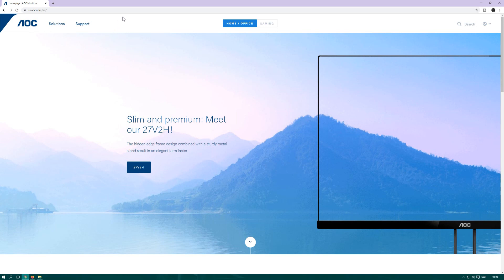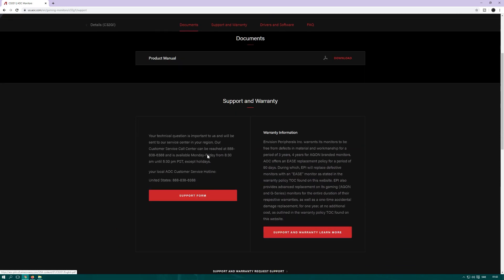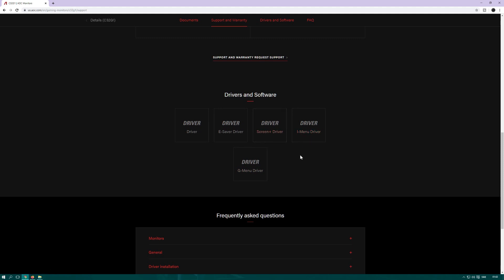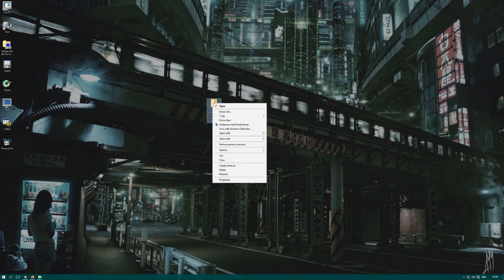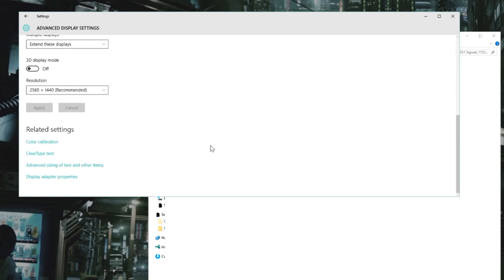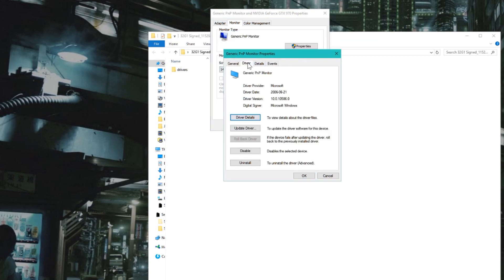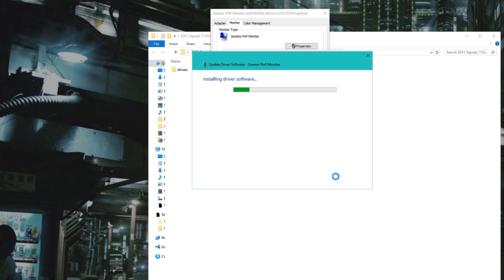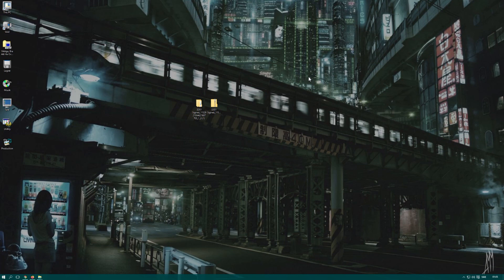How to download and install AOC monitor drivers manually for Windows - 2026 Working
AOC Monitor Driver Download & Install for Windows 11, 10, 8, 7. This tutorial explains how to get and install the correct drivers for your AOC monitor manually, working in 2026 and beyond for any Windows version. Make sure you select the correct monitor model in the aoc display homepage so that you can get the right drivers for you.

║ CHECK MY OTHER TECH TUTORIALS

Licensed to me according to our agreements.